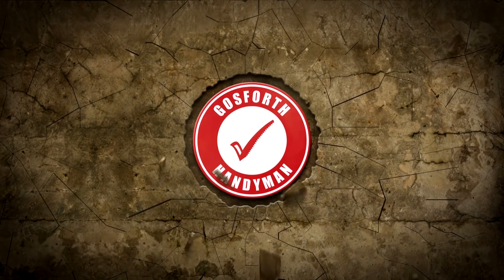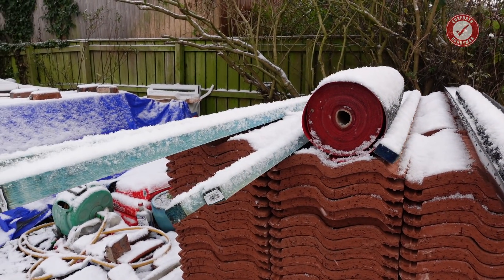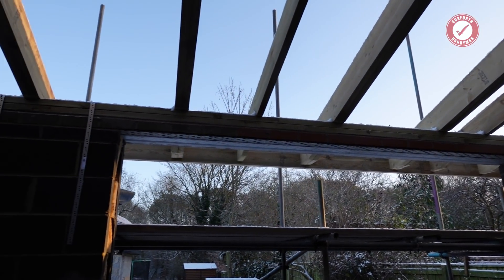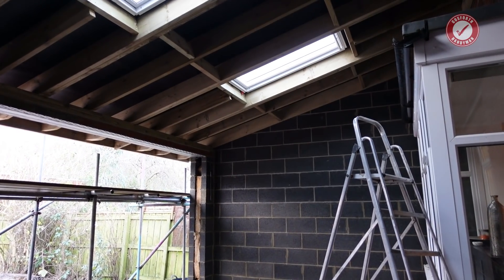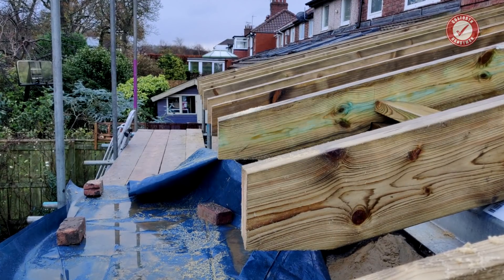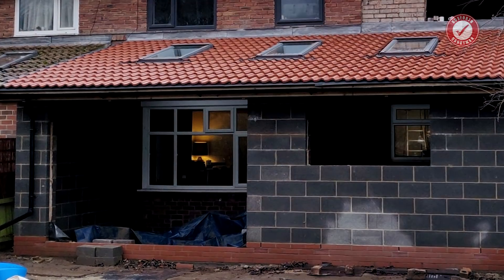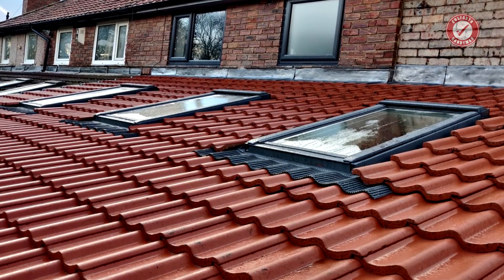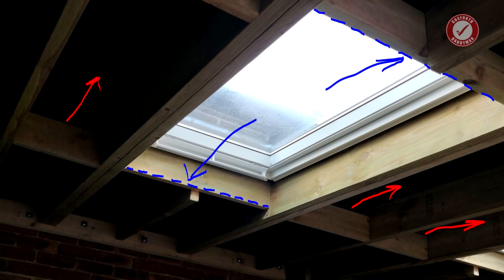Our extension lean-to roof explained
We have a roof! It wasn’t without it’s challenges but we’re one step closer to being watertight. In this video I’ll explain the roof structure in a bit more detail.

Fan of the channel? Join the Member Zone for loads of extra stuff: